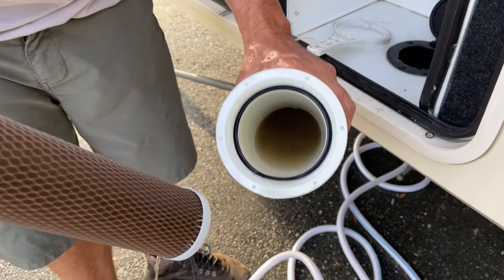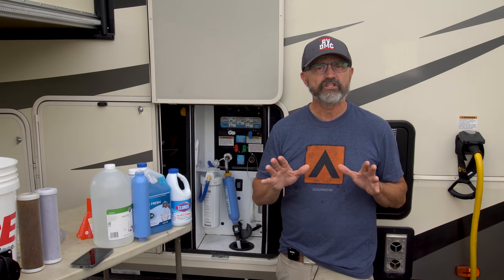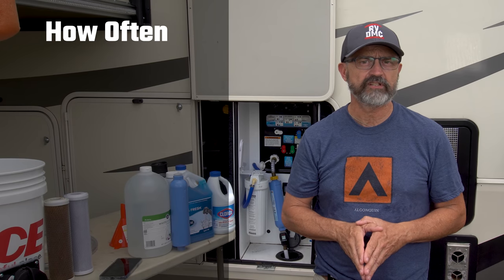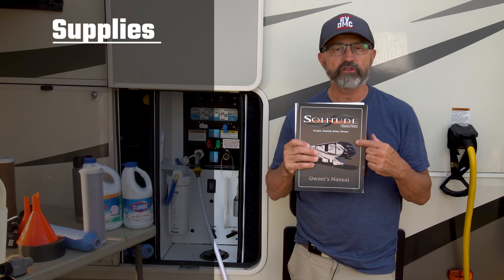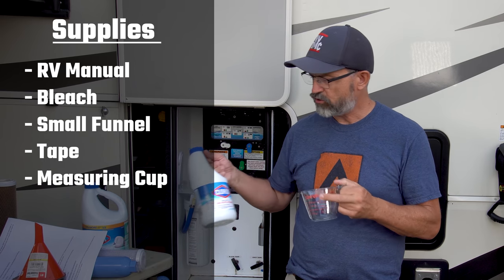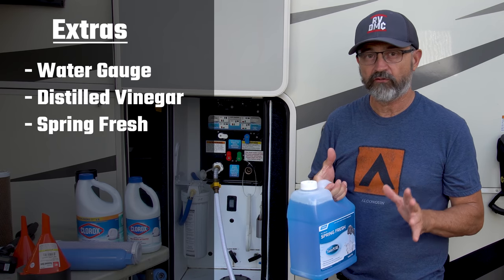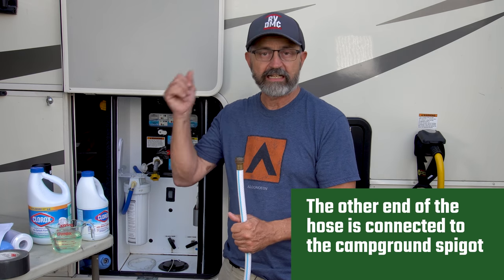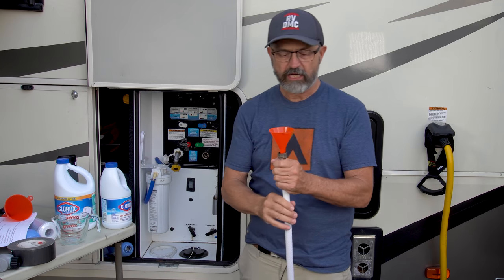RV Water Tank Maintenance How To, Step by Step Sanitize (RV Living Full Time) 4K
How clean is your water in your RV? If you use your fresh water holding tank for drinking water,  brushing your teeth, washing dishes, cooking or even taking a shower, you should sanitize your water tank and, the entire plumbing system in your RV periodically.  This is another important RV maintenance that many people don't do. For those of you de-winterizing your trailer, getting your rig out of storage, or getting ready for camping season, this is a perfect time.

In this video, I go over a very simple DIY how to 4 step process to sanitize your RV water system that will work on any camper that anyone can do.  I also go over how to use the siphon method with our Nautilus P1 plumbing system to cleanse the system with Camco Spring Fresh cleaner/deodorizer after sanitizing with the bleach solution.  Whether you're a newbie or beginner, a weekender, or full time, I go step by step over the procedure including diagrams to help illustrate the procedure.  I also show all the RV must haves for this process as well. I'm not a trailer maintenance pro, but show my own experience since we went full time in our RV.  See the chapters below.

Chapters
0:00 Intro
1:41 Why Sanitize
2:08 How Often
2:35 Preparation
3:06 Supplies
4:30 Extras
5:51 Hose Method
11:16 Diagram
12:48 Siphon Method
13:41 Spring Fresh
15:43 Siphon Diagram
16:05 Water Heater

Digital water flow meter
3" Bayonet Flange Valve Fitting for drain bucket
Spring Fresh water treatment
4 piece funnel set
Water Regulator
Water filter
Water heater replacement anode
Water heater rinsing wand
Measuring Cup

🛒RV Products we use 🛒
Pepwave Internet Router and antenna  (mobile Must Have)
Roll n lock cover for truck bed
We boost 65 RV cell booster
Barker industries blue boy sewage tote
50 foot 50 amp extension cord
Bike Cover for over bike rack

🛒Some of our Youtube stuff 🛒
dji air 2 drone kit
Sony AX 53 camera
dji gimbal osmo mobile 3 for smartphone
a6500 4K camera (link for a6600)

2.  Please consider subscribing if you are interested in RV's, traveling in an RV, Full Time RVing, Working on the Road or just looking for something different in your life that will add adventure and creativity.

Mail